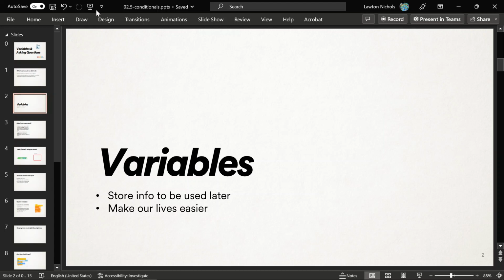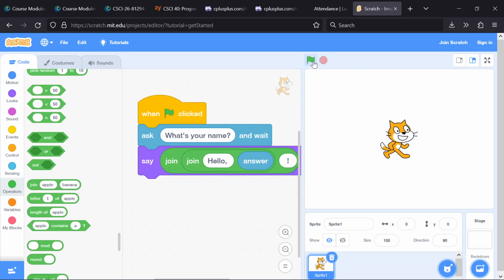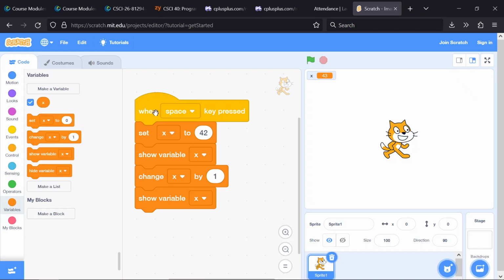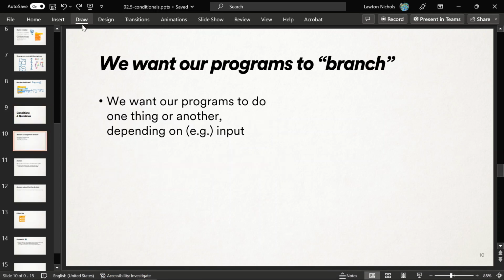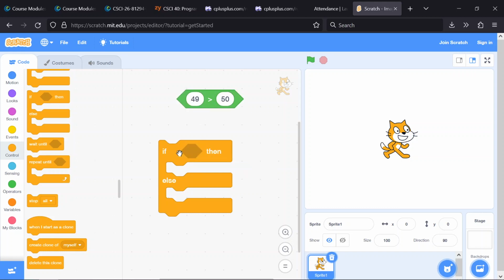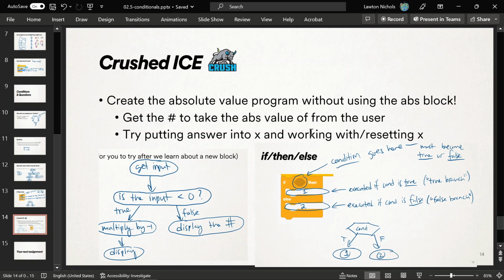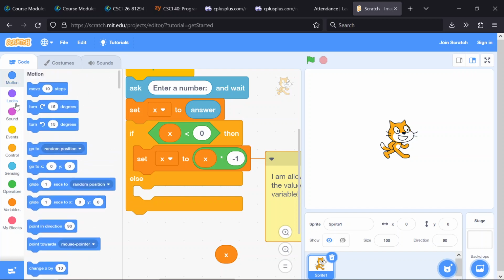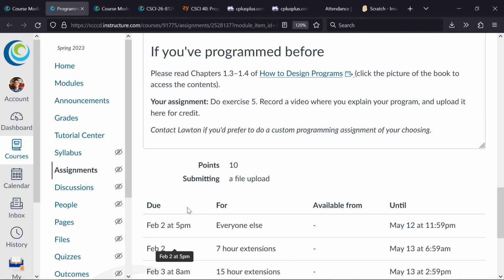(S23) CSCI 1 Lecture 5